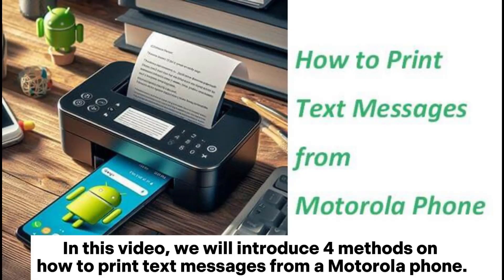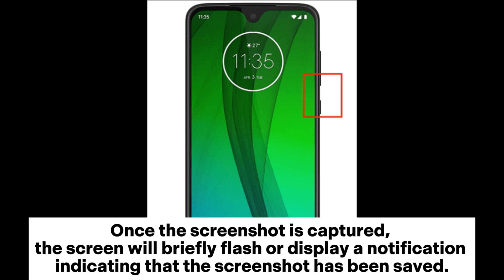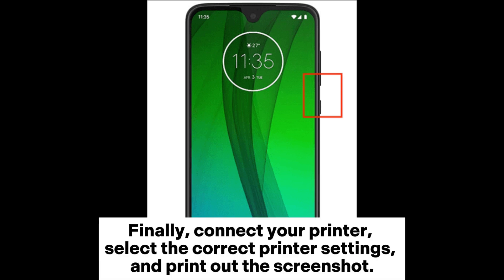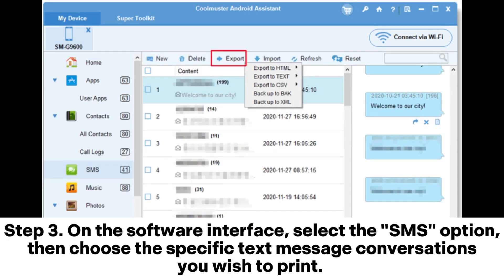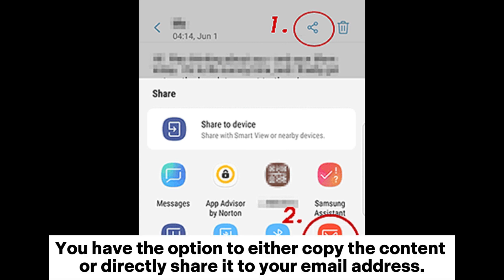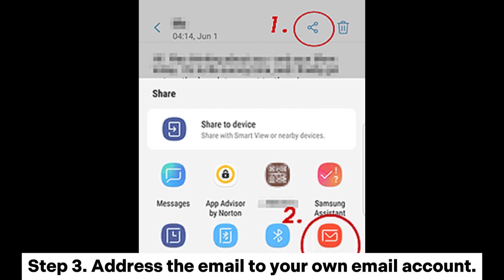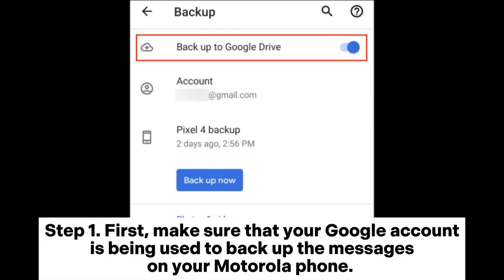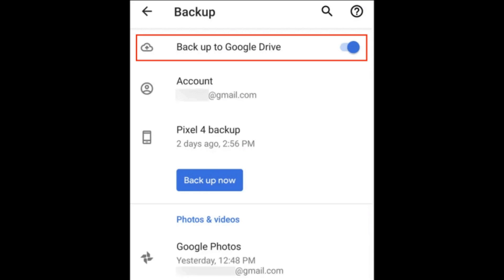How to Print Text Messages from Motorola Phones? [4 Essential Ways]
Are you looking for a simple yet efficient way to print text messages from a Motorola phone? This video outlines 4 methods to help you print text messages from Motorola phones step by step.

00:00 Start
00:08 Method 1. How to Print Text Messages from Motorola Phone by Taking Screenshot
01:06 Method 2. How to Print Motorola Text Messages by Coolmuster Android Assistant
01:46 Method 3. How to Print Text Messages from Motorola Phone to PC from Email
02:44 Method 4. How to Print Text Messages from Motorola Phone via Google Account